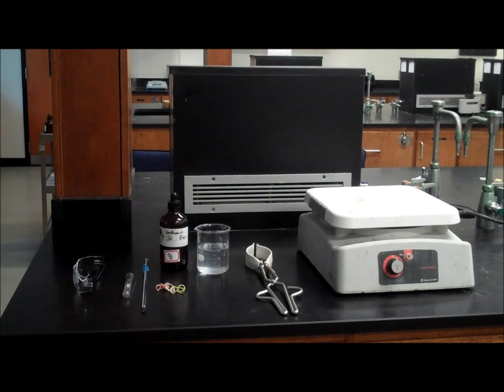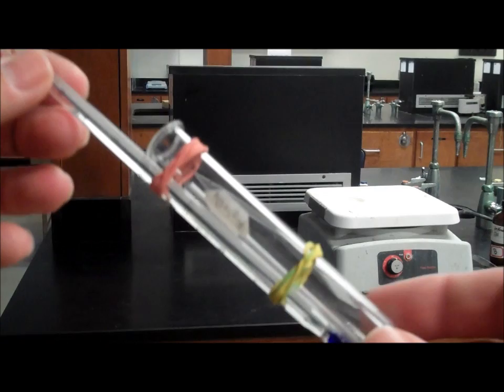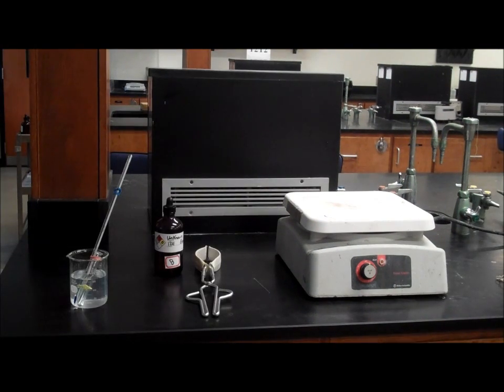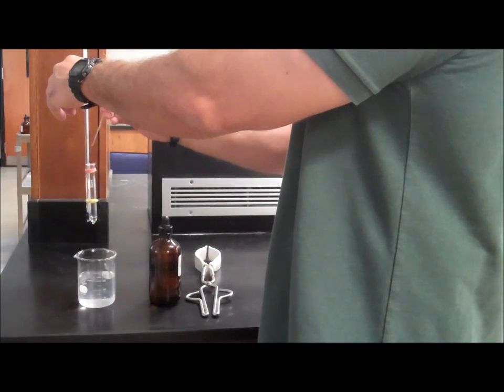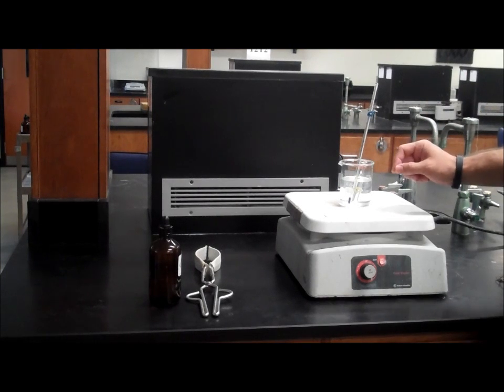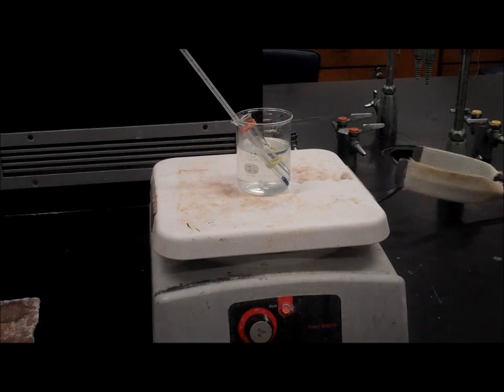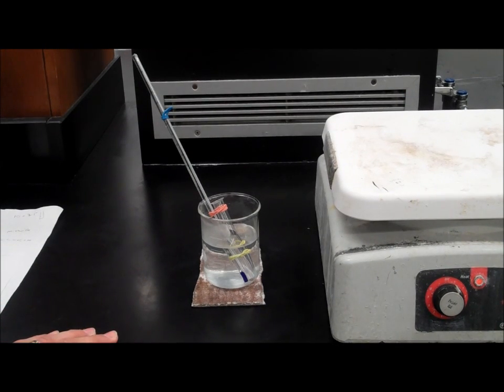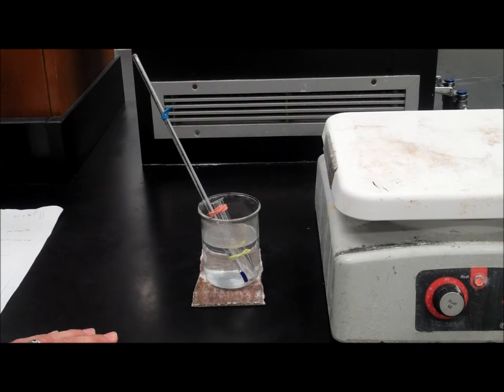1211 exp #1 video #3